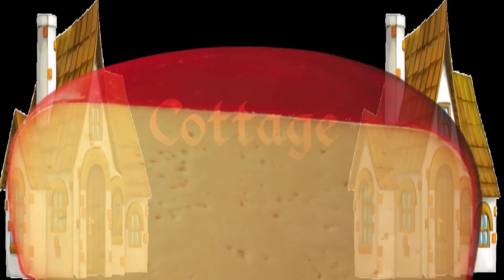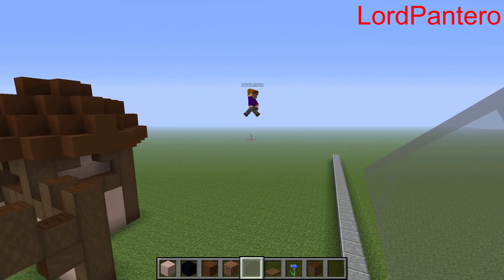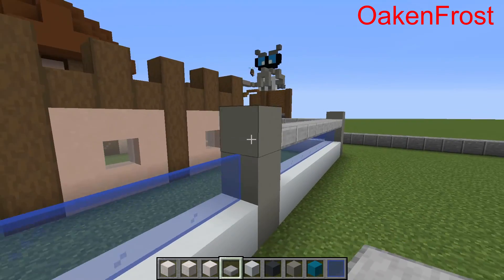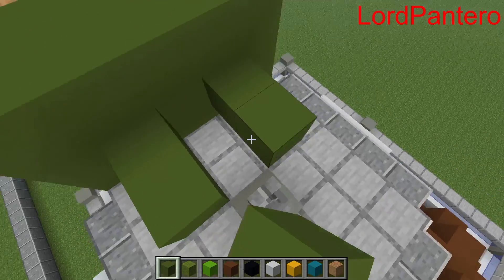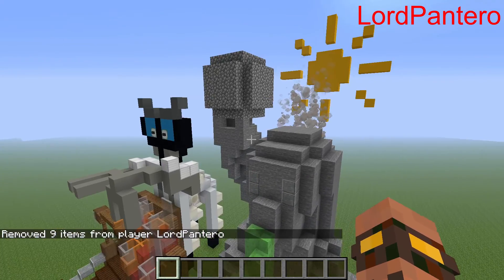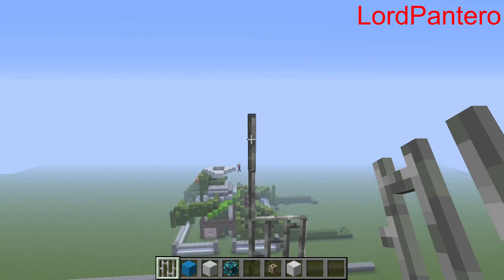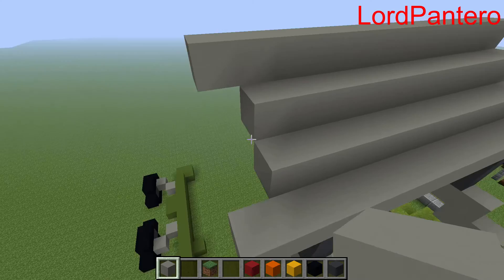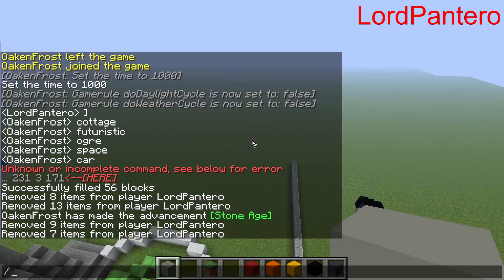Minecraft Build Swap but we Suck at Building!!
We got 5 themes, we be swapping and we be making the most beautiful things that you have ever seen! :D
Hope you enjoy this Minecraft Build Swap!